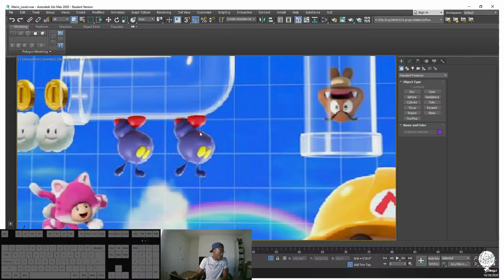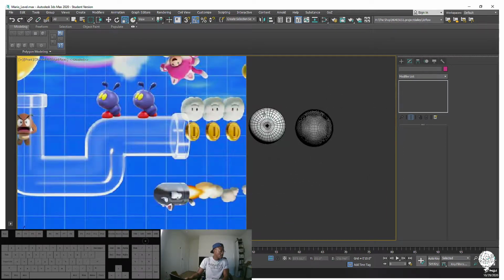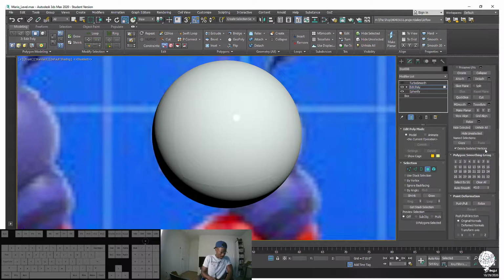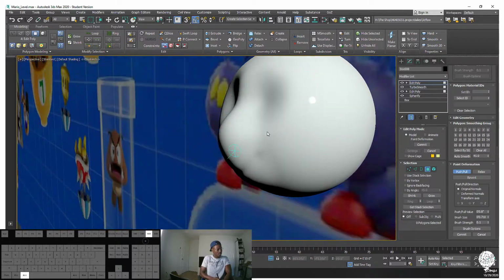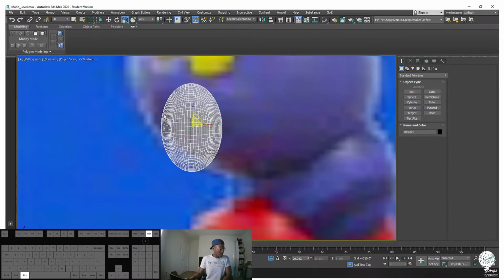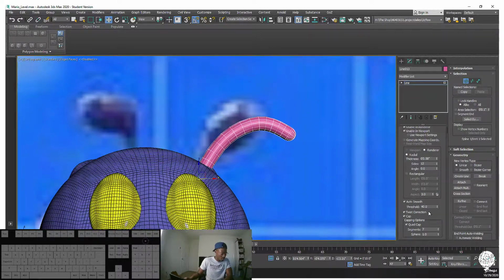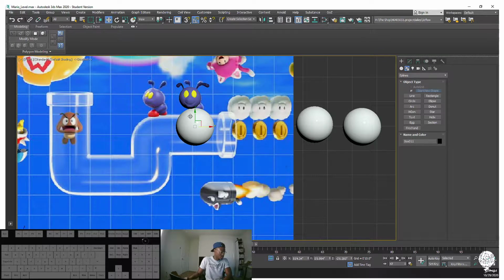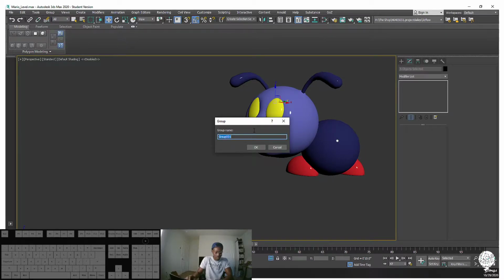Model the Mario Caterpillar